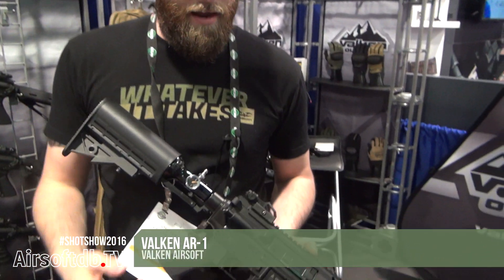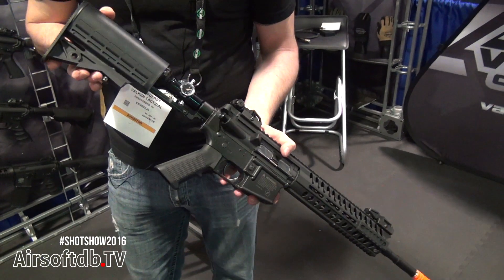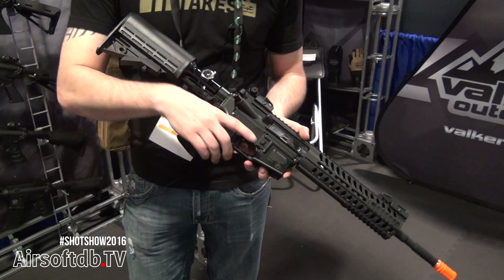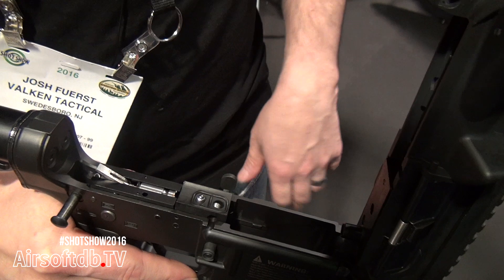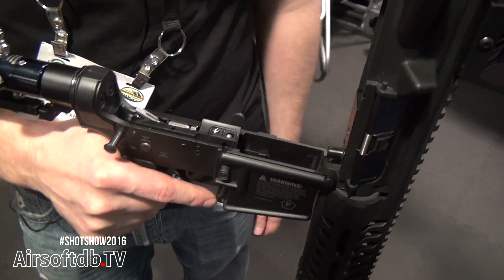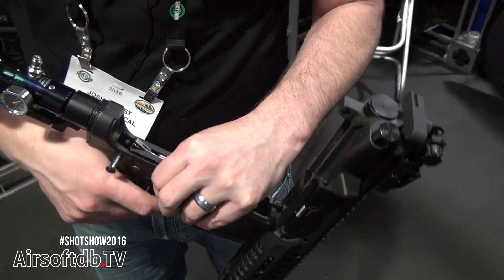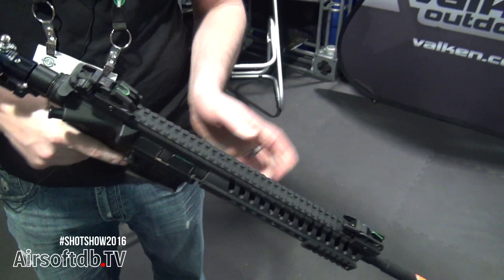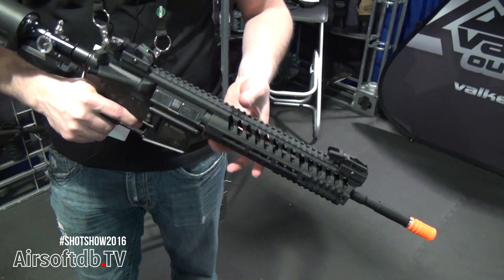SHOT Show 2016: A closer look at the Valken AR-1 (HPA)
A closer look at the upcoming airsoft gun AR-1 (HPA) from Valken Tactical.